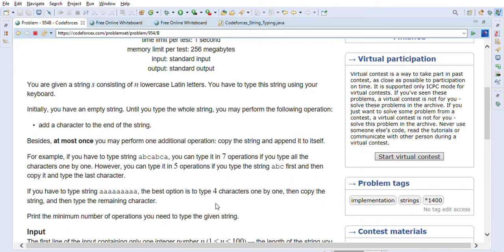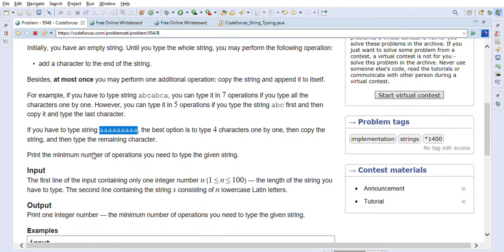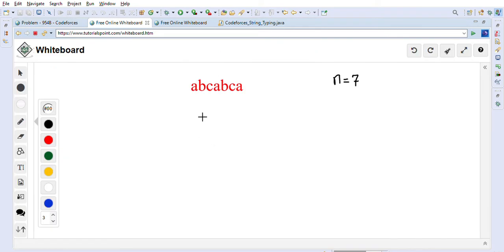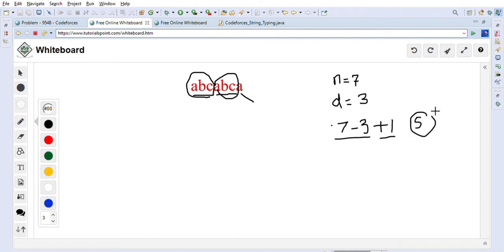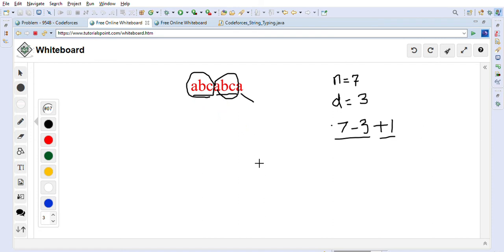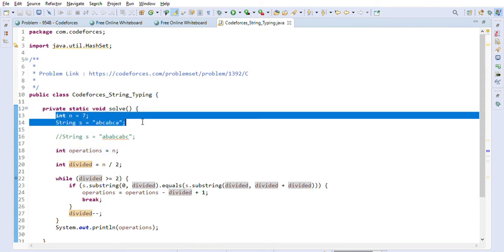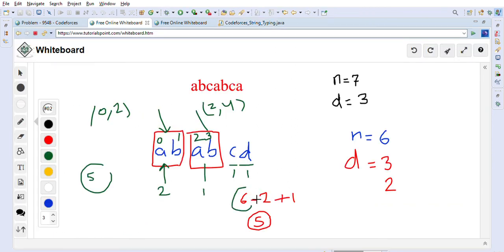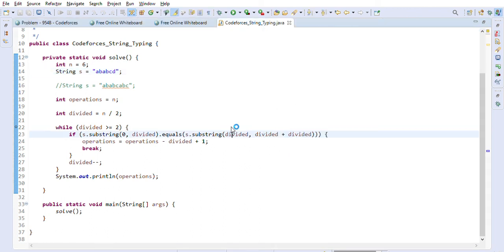Codeforces - String Typing - Logic Explained How To Type String In Minimum Operations- Java Solution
Problem Description:

You are given a string s consisting of n lowercase Latin letters. You have to type this string using your keyboard.

Initially, you have an empty string. Until you type the whole string, you may perform the following operation:

add a character to the end of the string.
Besides, at most once you may perform one additional operation: copy the string and append it to itself.

For example, if you have to type string abcabca, you can type it in 7 operations if you type all the characters one by one. However, you can type it in 5 operations if you type the string abc first and then copy it and type the last character.

If you have to type string aaaaaaaaa, the best option is to type 4 characters one by one, then copy the string, and then type the remaining character.

Print the minimum number of operations you need to type the given string.